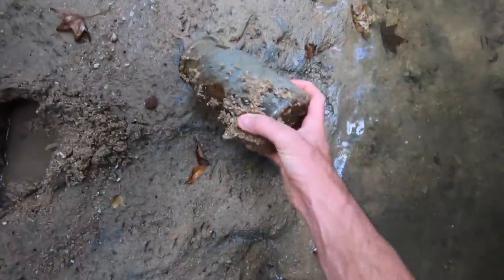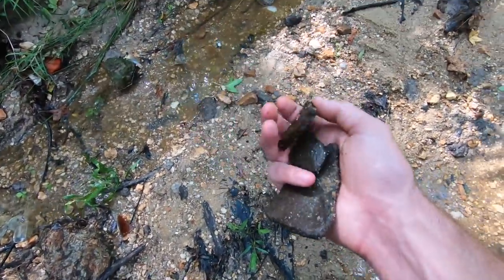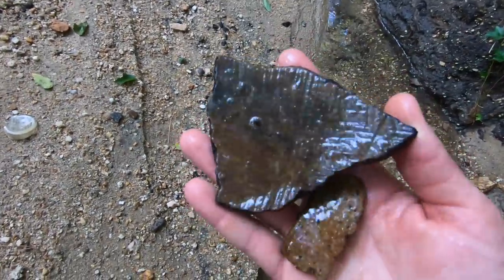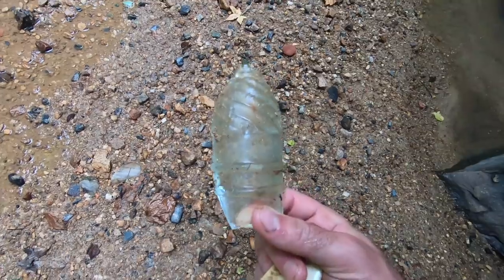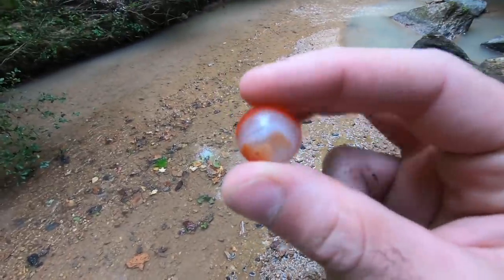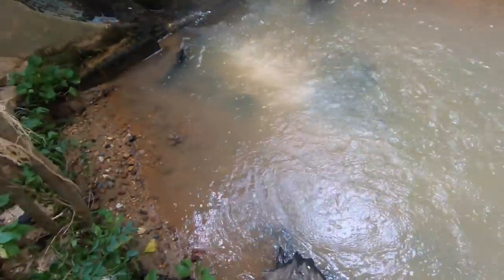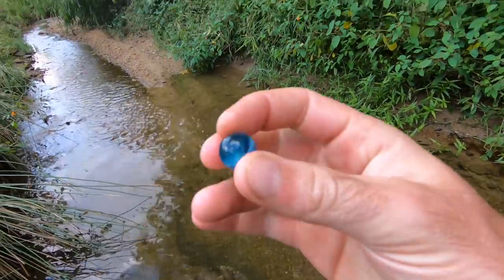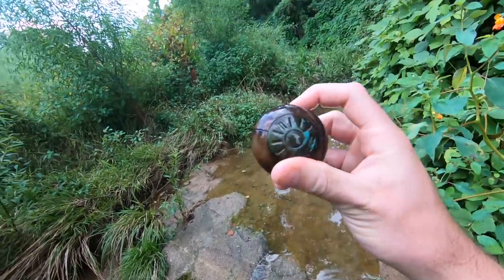Exploring Small Urban Creek For Lost Items! (Crazy Finds)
I went exploring a small urban creek for lost items and you won't believe what I found!

Are you ready to start finding more treasure with your metal detector? Then check out the Nugget Noggin online course. Step by step instructional videos, best settings, researching methods, and insider secrets to being successful at metal detecting.